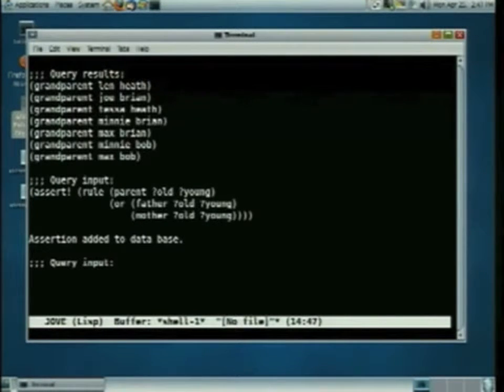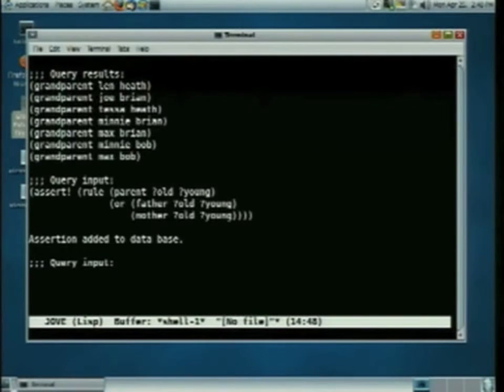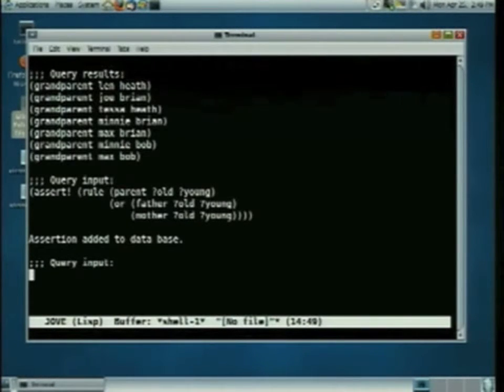r104cs61aL42p5 Part 5 of edited version of UCB CS61A Lecture 42; Apr 2011